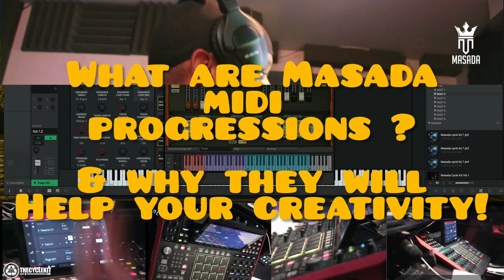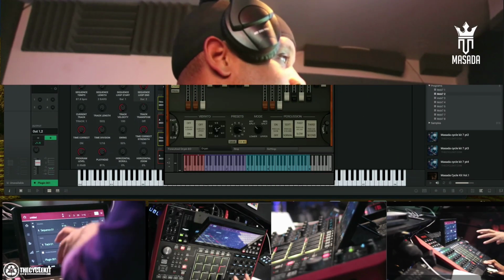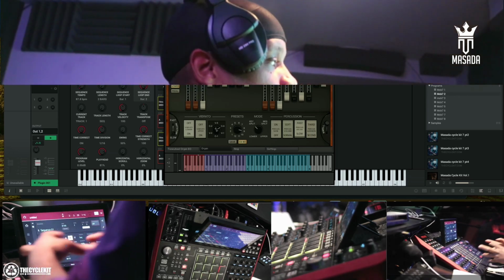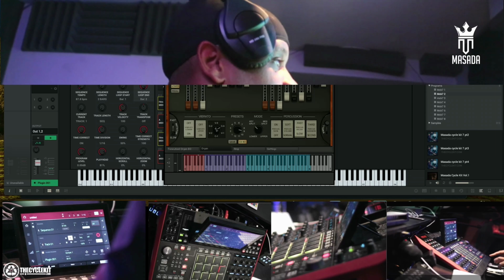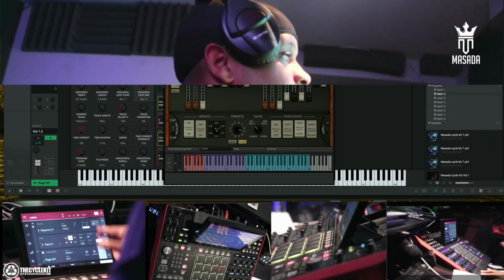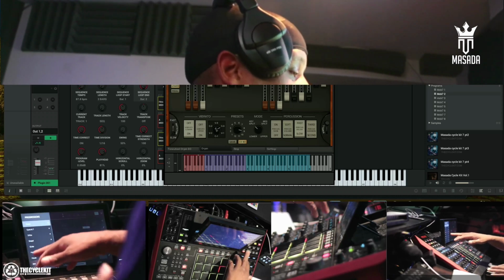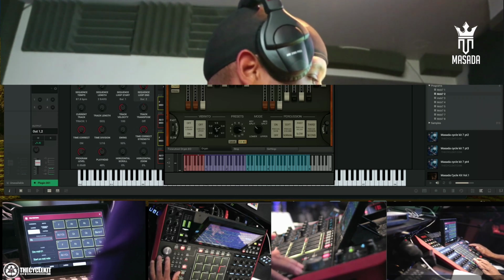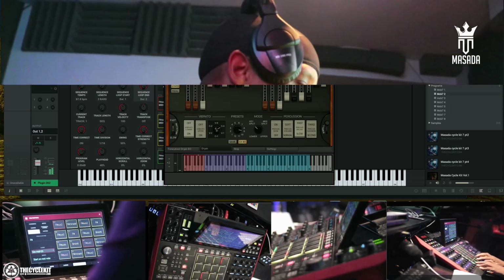how Masada Midi progressions can help your creativity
Why Masada Midi progressions can help your creativity goto the to buy my kits